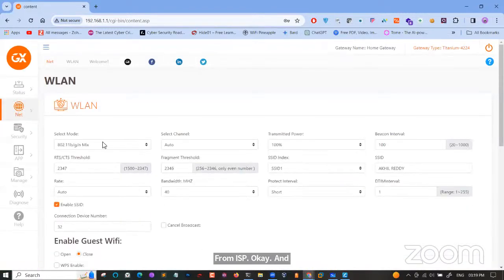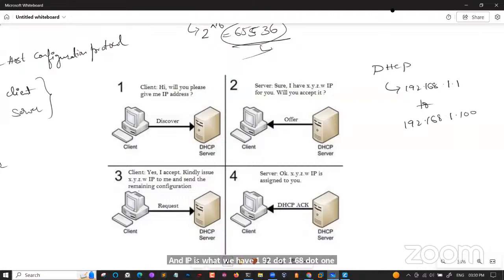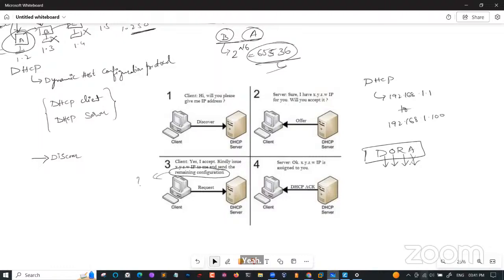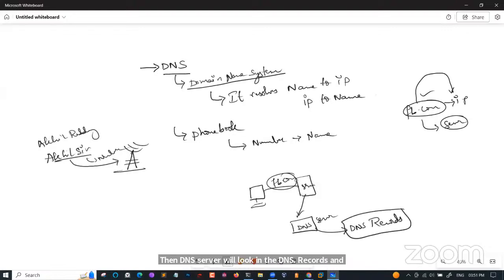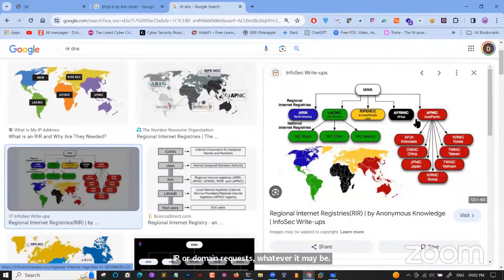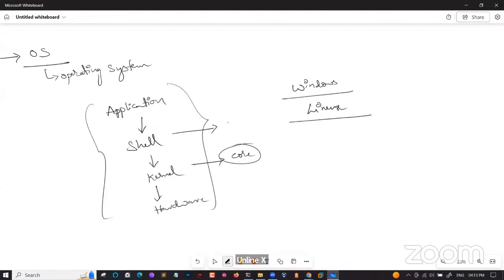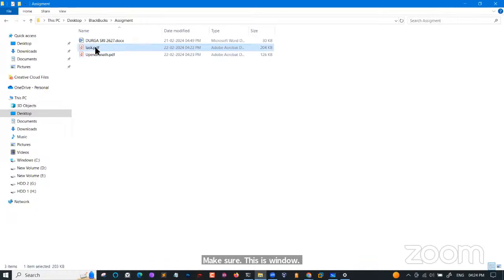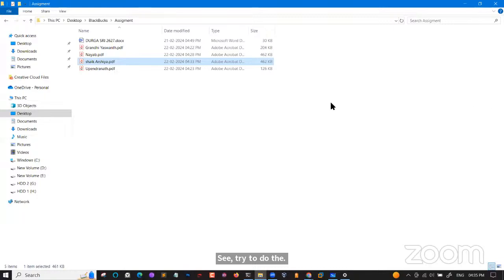IIDT-APSCHE Cyber Security Internships Session 6